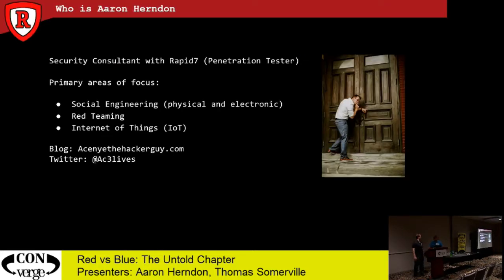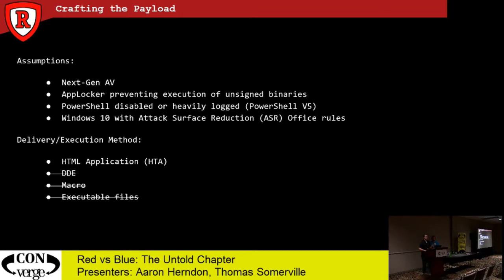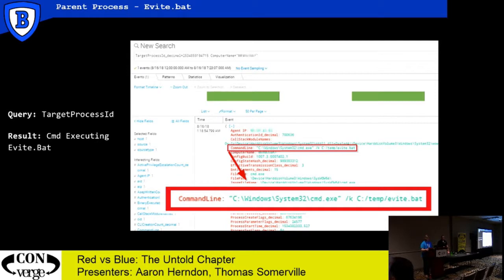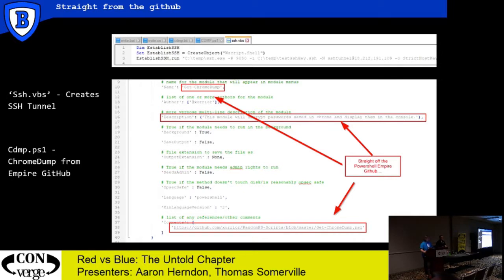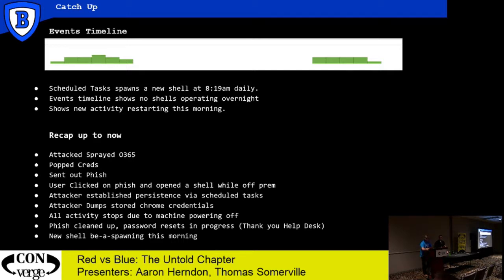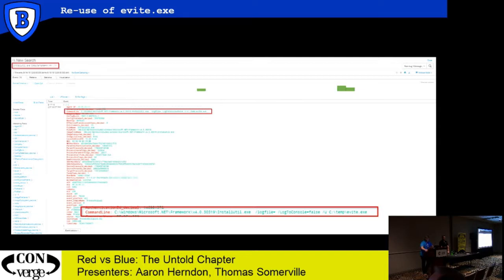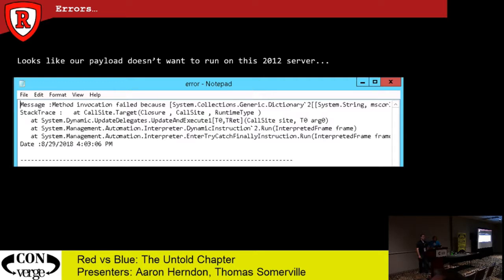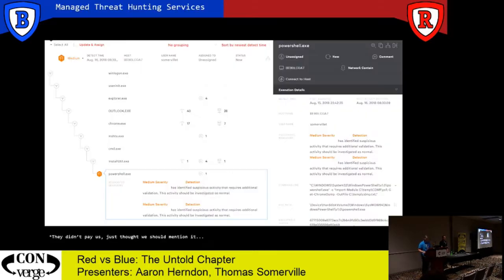Red vs Blue: The Untold Chapter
Speakers:  Aaron Herndon, Thomas Somerville

When a red teamer and a blue teamer get together for a casual evening, you inevitably end up with the argument of ‘I can do this attack!’ followed by ‘I can stop that attack!’. After hours of this exact conversation, Aaron and Tom threw down the gloves and put words into action. Join us as we recount the Battle Royale, with Aaron conducting red team attacks, such as generating obfuscated payloads, living off the land, and persisting inside the network, while Tom, representing the blue team, shows how to detect, defend against, and eradicate these threats within a mid-sized corporate network without a dedicated SOC or Fortune 500 InfoSec tool set.

May 17 @ 15:00
3:00 pm - 3:50 pm 50'
Track 1